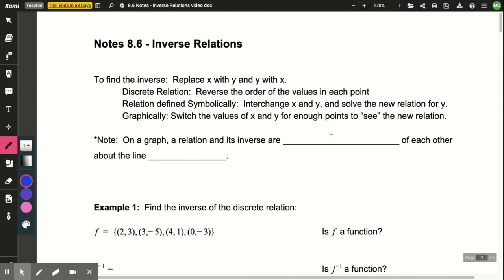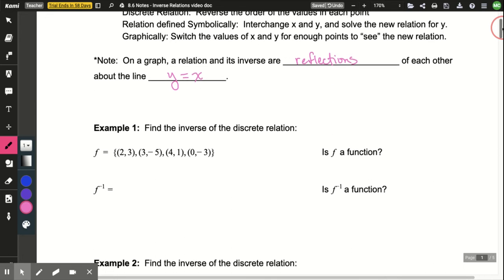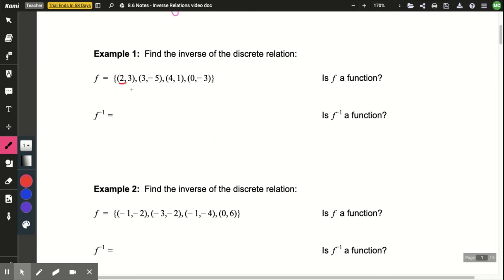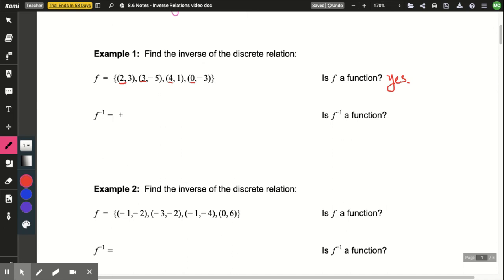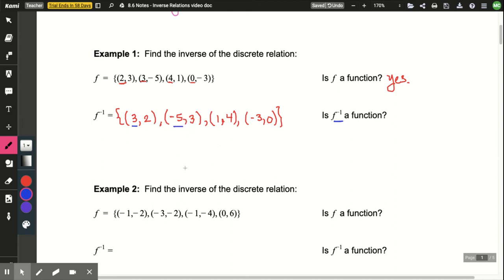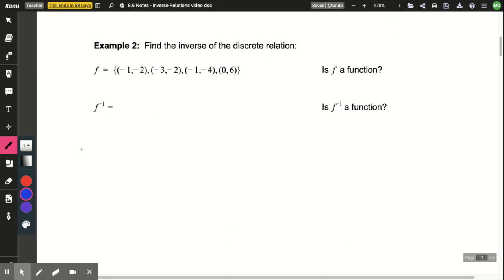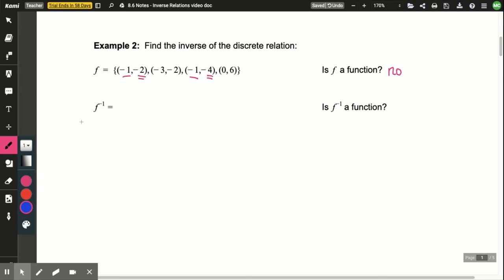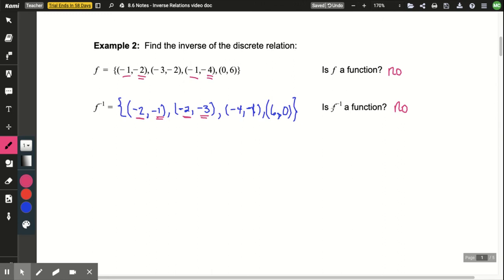8.6 Notes - Inverse Relations video doc